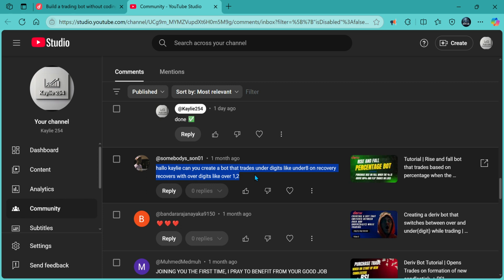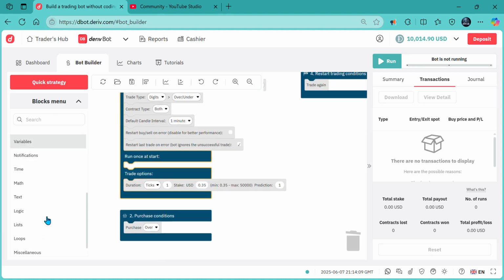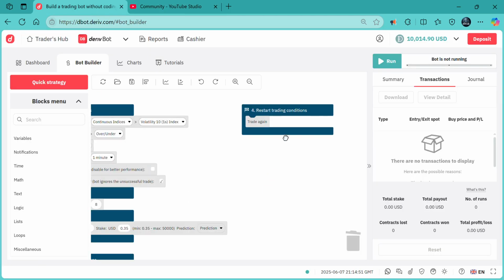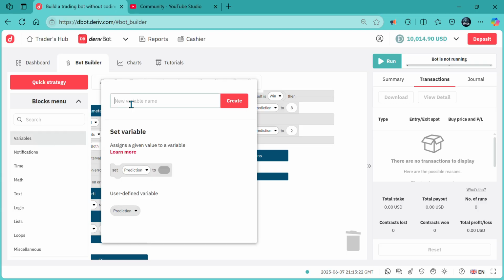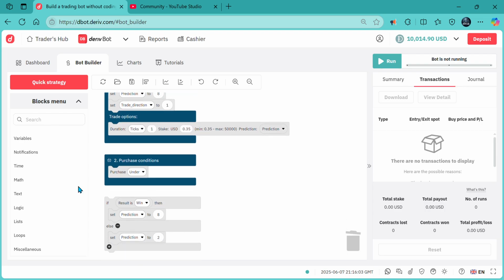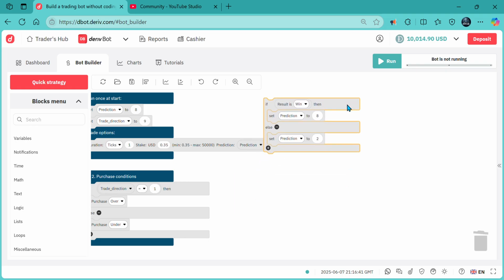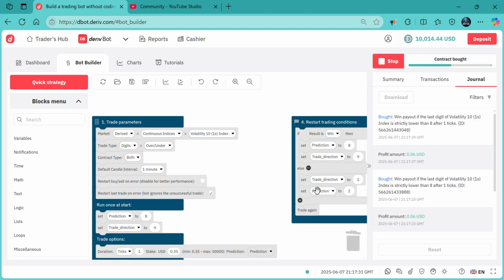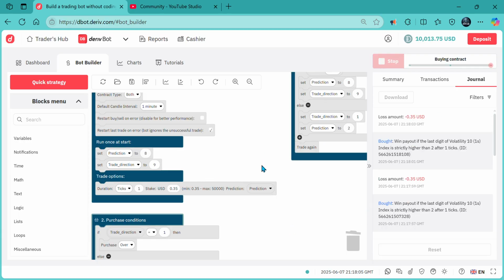DERIV BOT TUTORIAL -Creating a bot that trades under but recovers with over digits on loss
This is a Deriv bot Tutorial to show you how to create a bot that trades on under digits eg under 8 and after loss it flips to uver digits eg over 2  after win again to goes back to under digits
It was a tutorial that was requested by this comment " hallo kaylie can you create a bot that trades under digits like under8 on recovery recovers with over digits like over 1,2"

Download this bot ➡{coming}
Tip me via M-Pesa - 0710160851